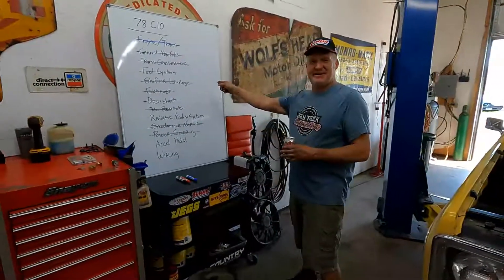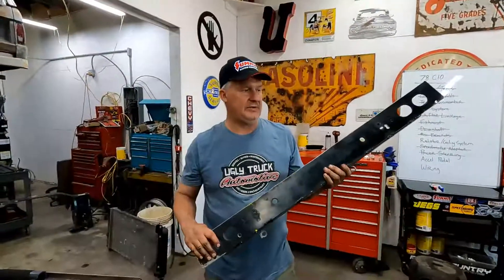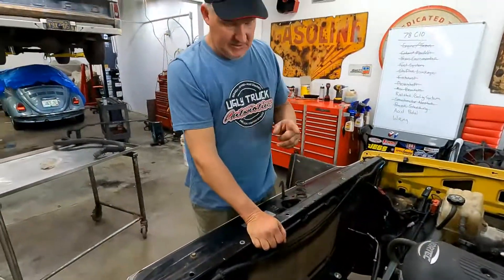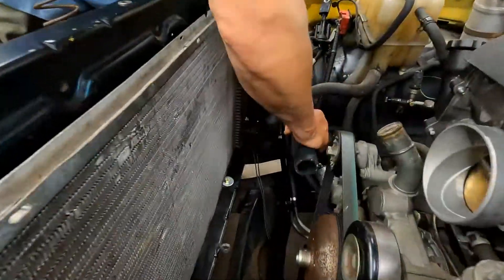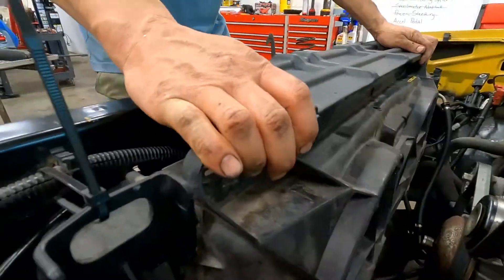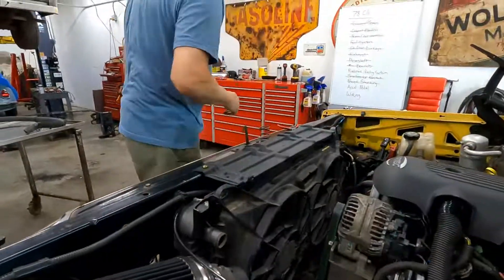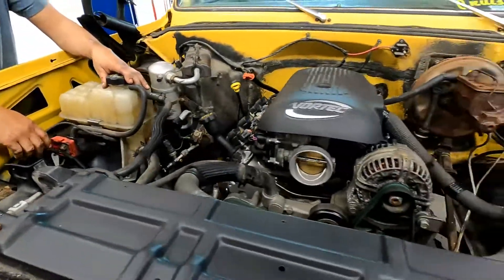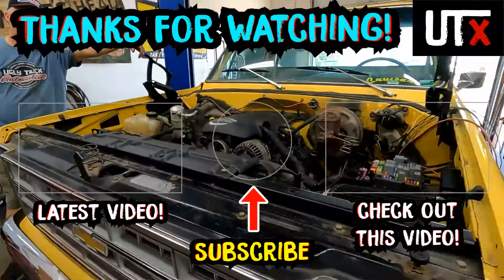KEEP IT COOL - EASY & CHEAP Radiator + Cooling System - Chevy C10 5.3 LS Swap - UTX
Today at Ugly Truck, we're setting up the LS radiator, cooling fans, and cooling system... the easy way!  On this square body Chevy, we use the core support from the 2005 Suburban donor truck to make a mounting plate, and with the help of some (SEVERAL) brackets, we complete the rest of the cooling system using all stock 2005 Suburban parts.  This means that, no matter where you are, you can walk into a parts store and walk out with the exact hose or radiator you need, and it bolts right in... EASY SLEAZY!

Check us out on Instagram!  @uglytruckexperience

Want to send us something?  (NEW address!)
7915 E. Division St.
Strafford, MO 65757

I024PLN3WNOH7NMK